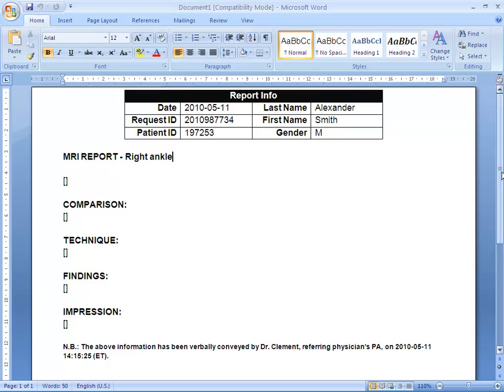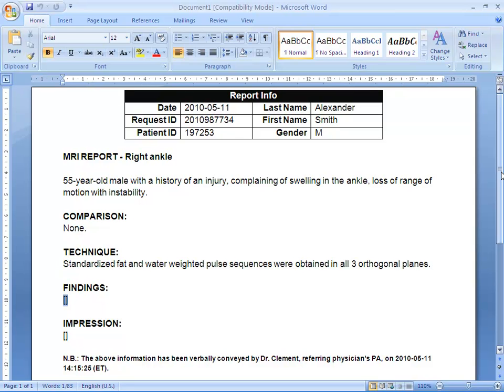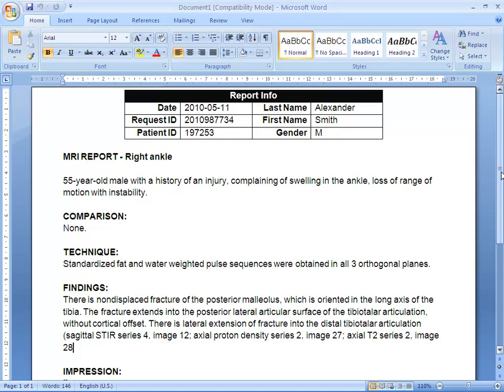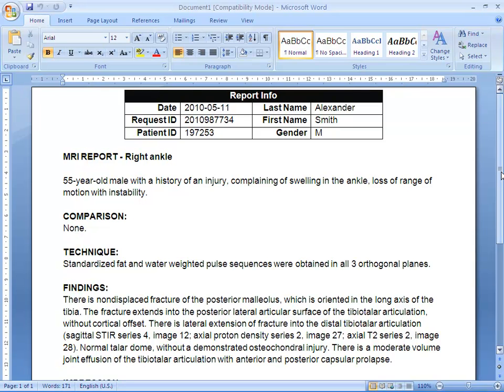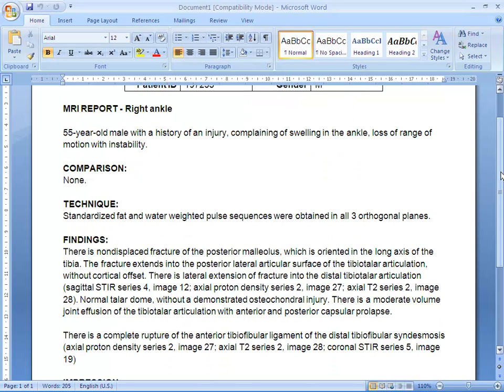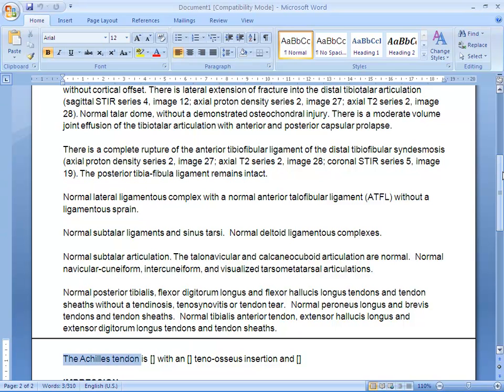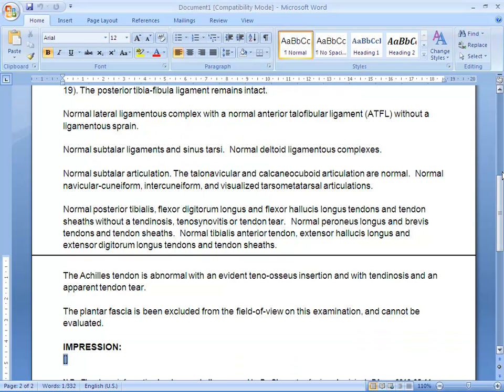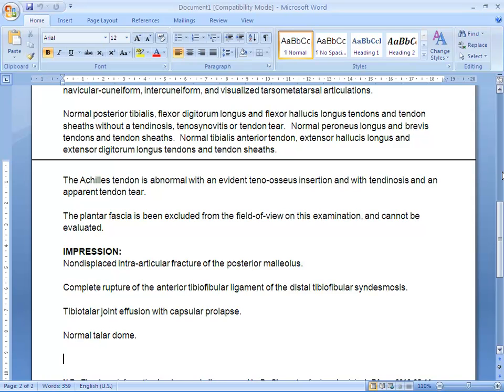VocalTek - Speech recognition for medical market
VocalTek's speech recognition solution demo for the medical market

VocalTek Solutions Inc.